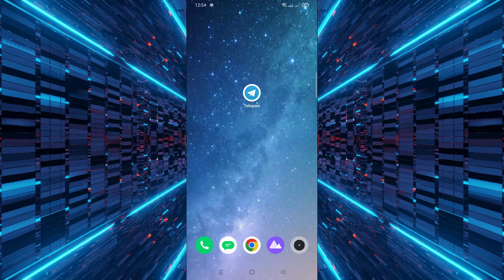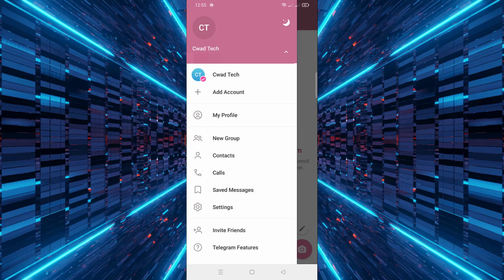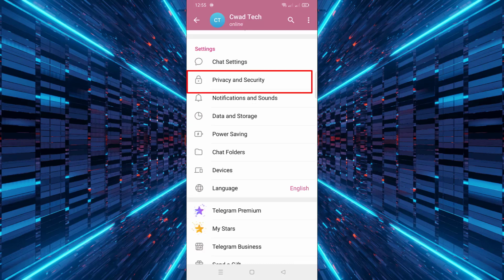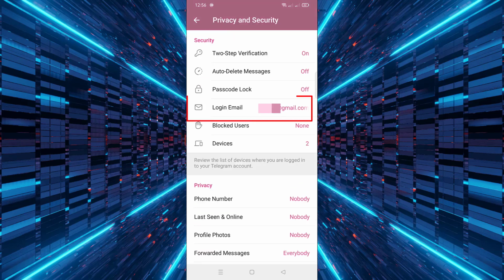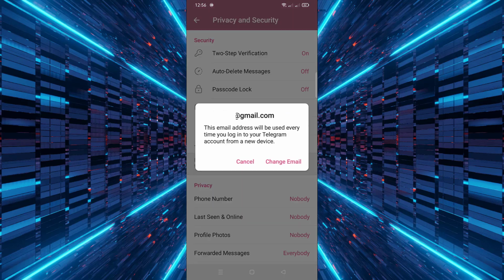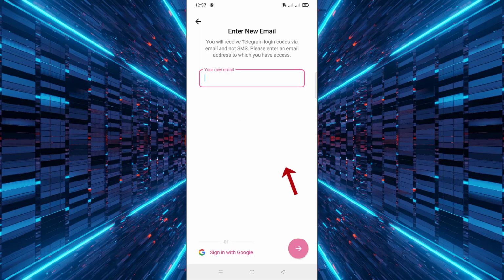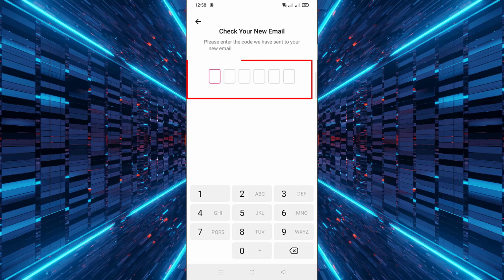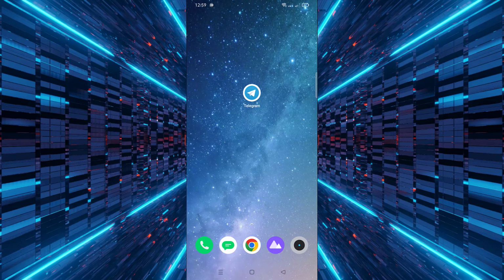How To Change Your Email On Telegram Fast!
This helps us create more helpful tutorials just like this one. 🙌

In this video, you'll learn how to change your email in the Telegram app using an Android device. 📱
Follow our simple step-by-step guide to update your recovery email in Telegram easily. 🛠️

This process helps secure your account and gives you access in case you forget your two-step verification password. 🔐
We'll walk you through every step clearly, so even beginners can follow along. 🧾
You will also see how to confirm your email using a verification code. 📧
Make sure you enter your new email correctly to avoid any issues. ✅
Telegram uses your email mainly for recovery, so keeping it up-to-date is important. 📌

Watch until the end to make sure you don’t miss any step. 🎥

Stay safe and secure online. 🌐